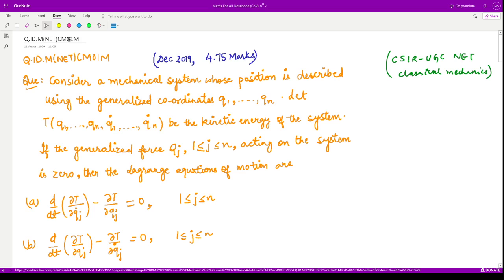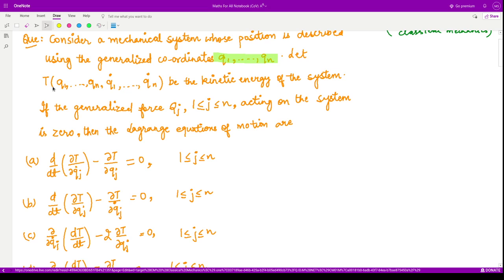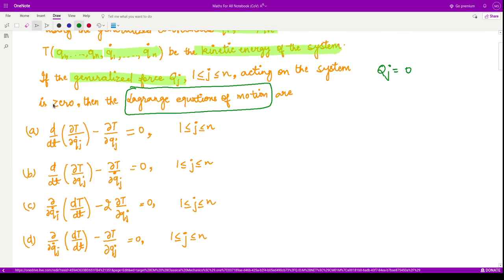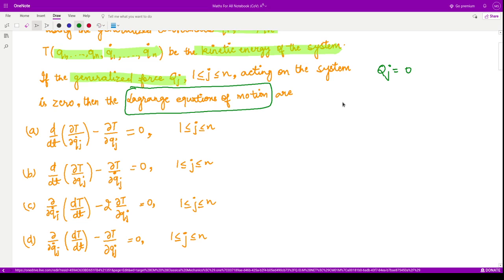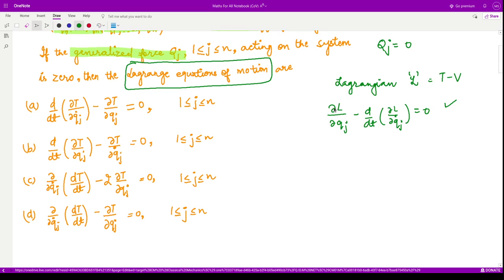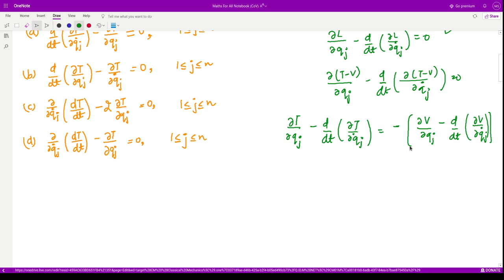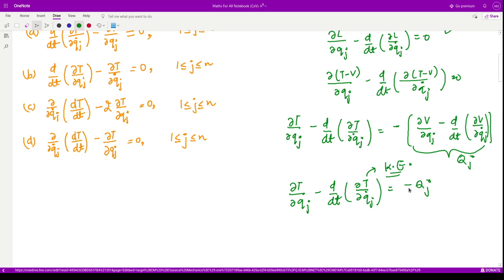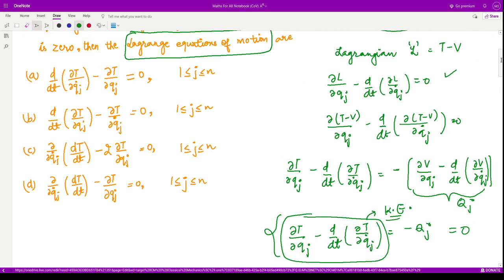Classical Mechanics (Lagrange's Equations), CSIR UGC NET Question, Dec 2019 (Q.ID.M(NET)CM01M)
Happy learning!